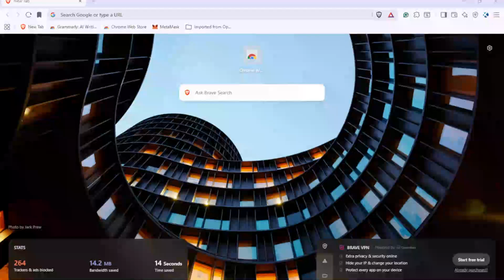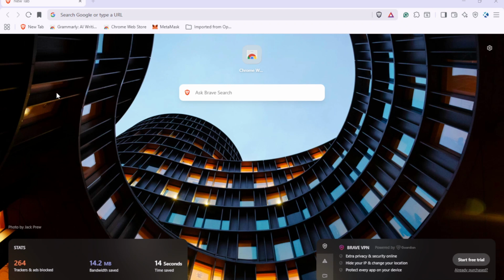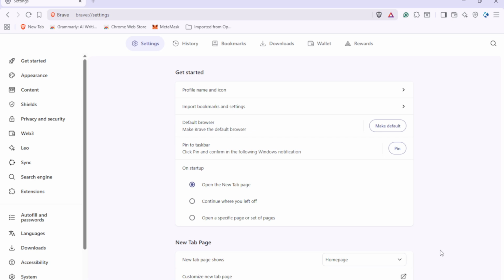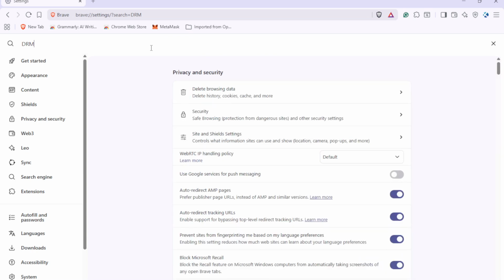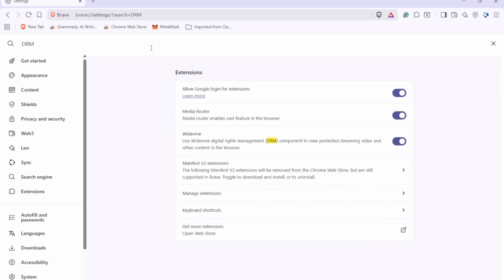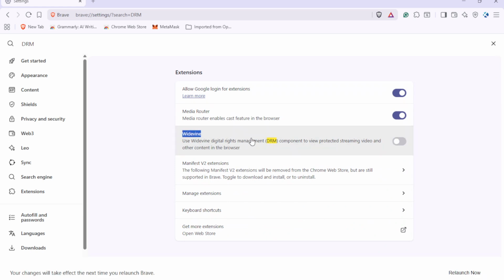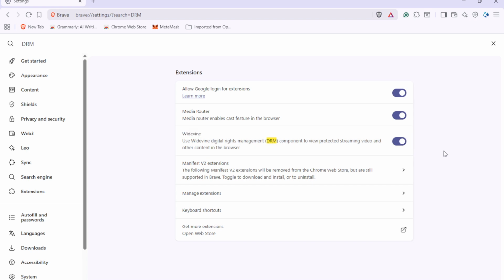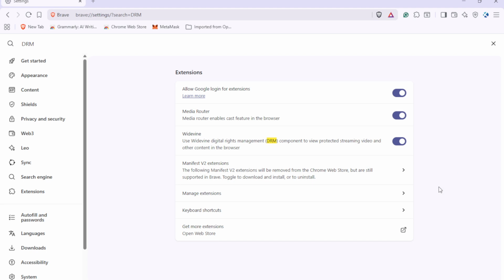Turn On DRM in Brave Browser [2025 Guide]